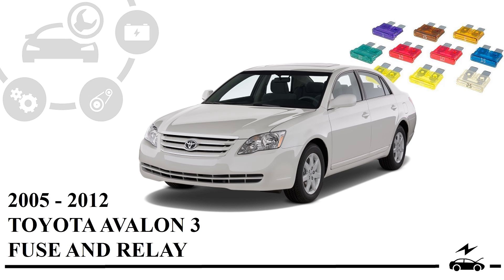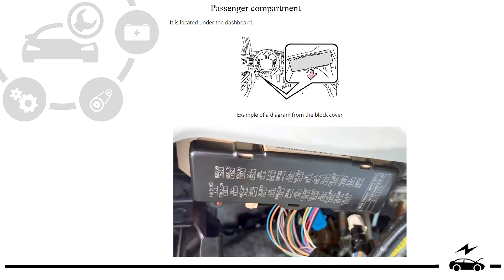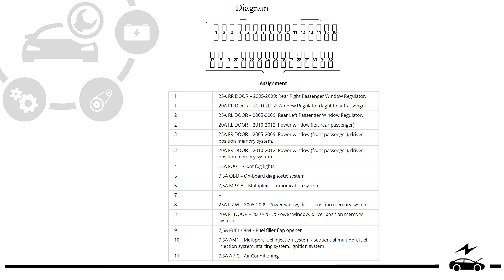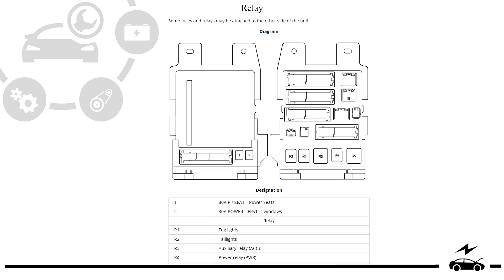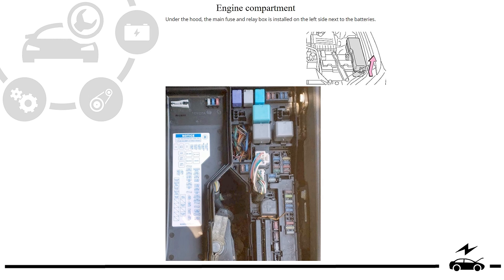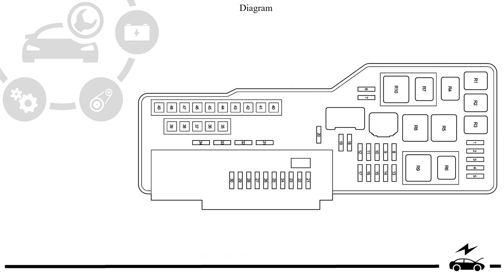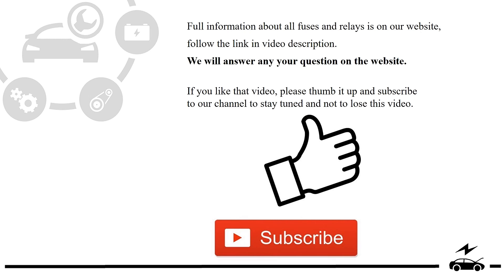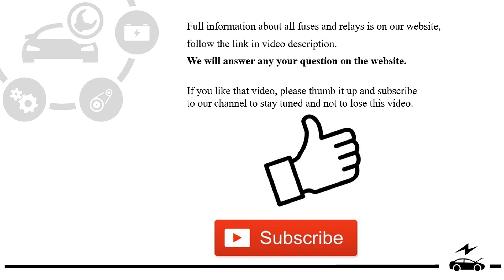Fuse box diagram Toyota Avalon 3G (2005 - 2012) relay with assignment and location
Purpose of fuses and relays in Toyota Avalon 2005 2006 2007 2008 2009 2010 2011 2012 with location and block diagrams.